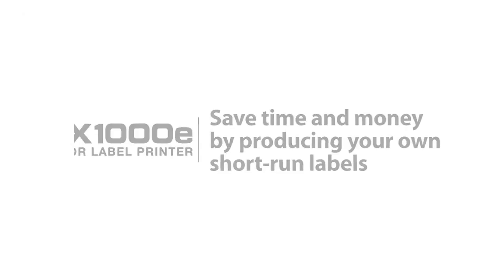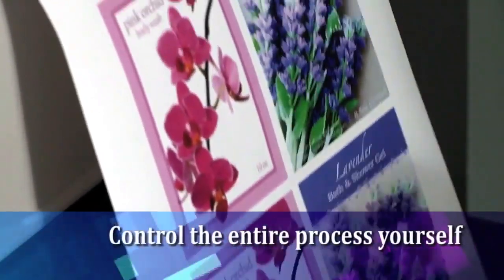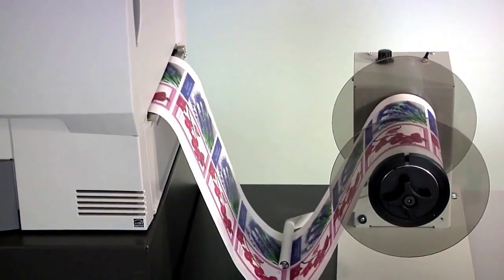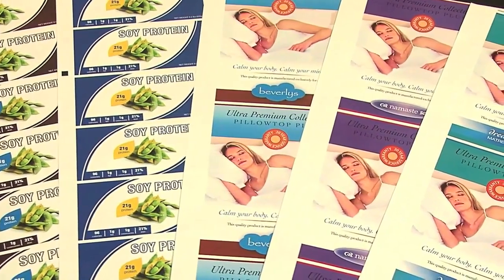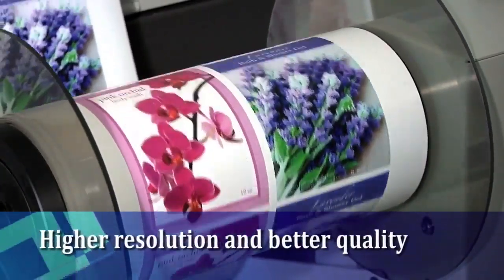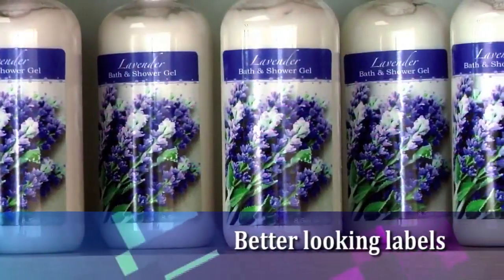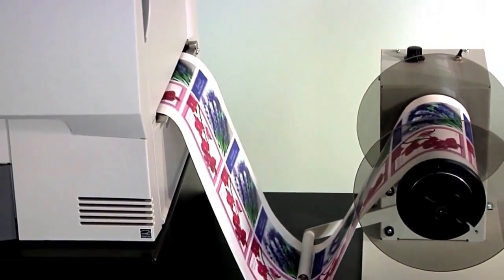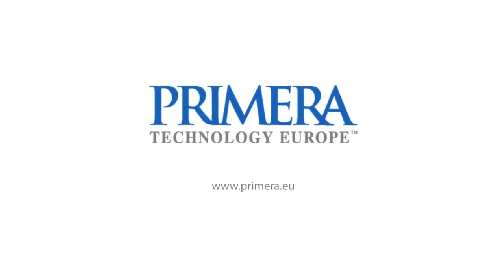CX1000e -PRIMERA - Colour Label Printer KTEC GROUP UK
With the CX1000e laser roll colour label printer you can print your own labels in house.   The CX1000e prints onto most standard label materials including paper and plastic substrates making the labels very durable and long lasting.
KTEC GROUP UK
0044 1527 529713